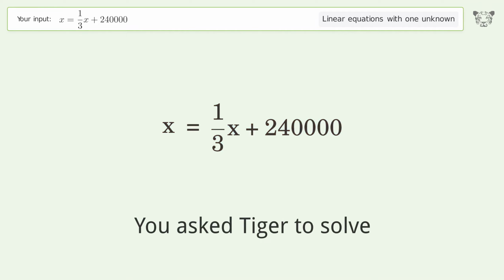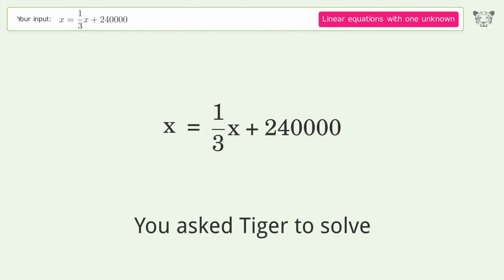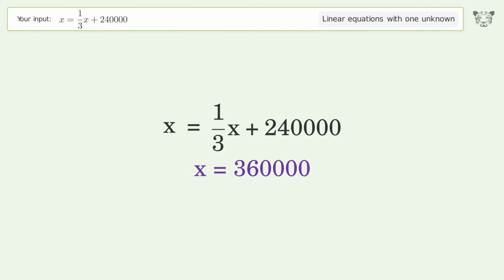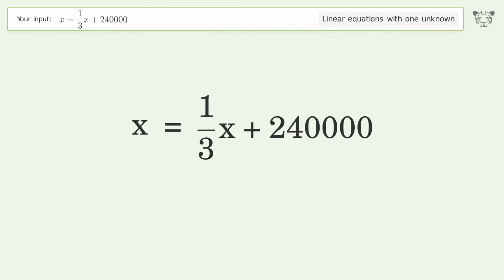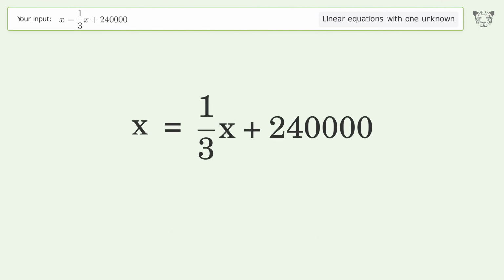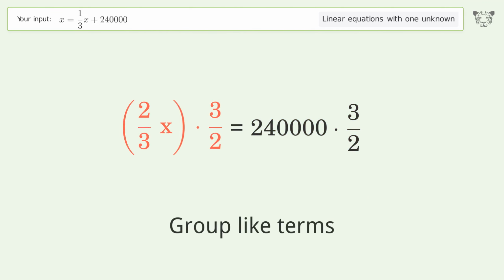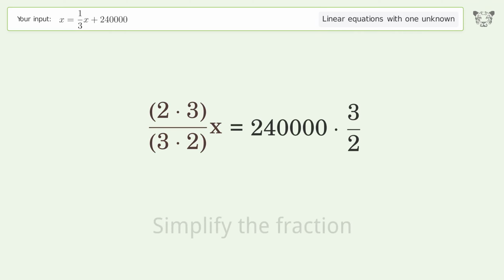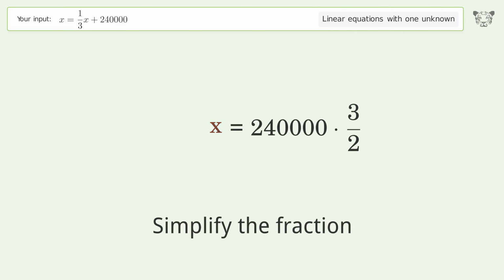Linear equation with one unknown: Solve x=1/3x+240000 step-by-step solution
for a step-by-step and more tips and tricks for dealing with linear equations with one unknown.